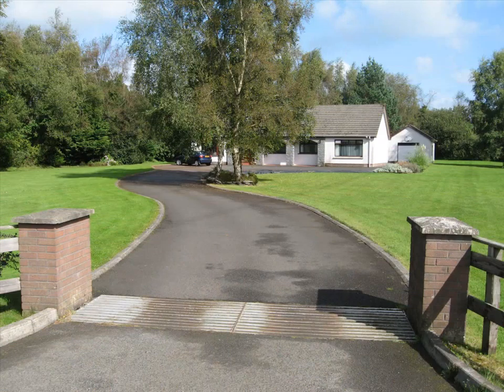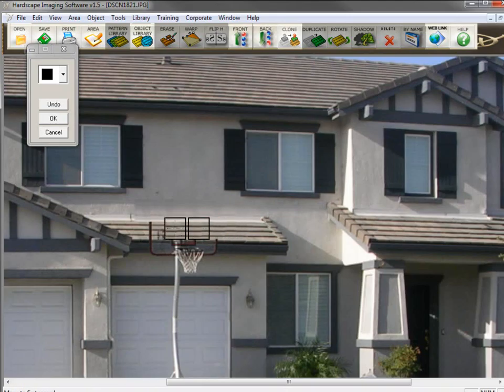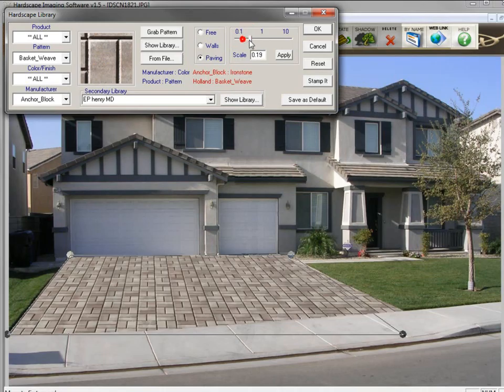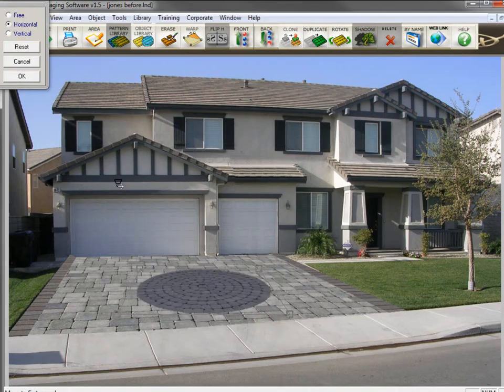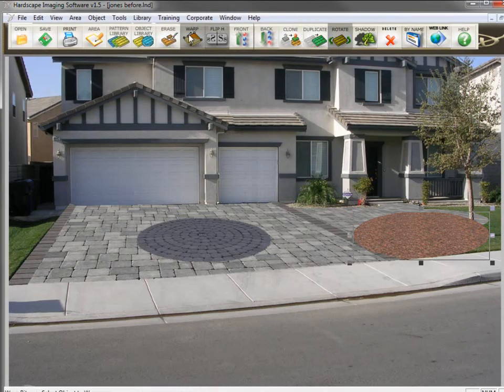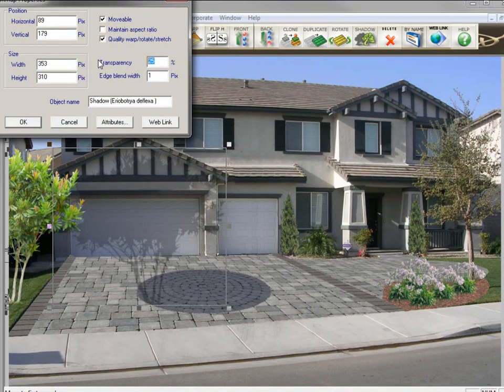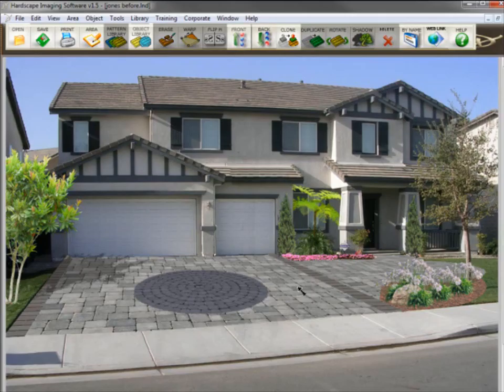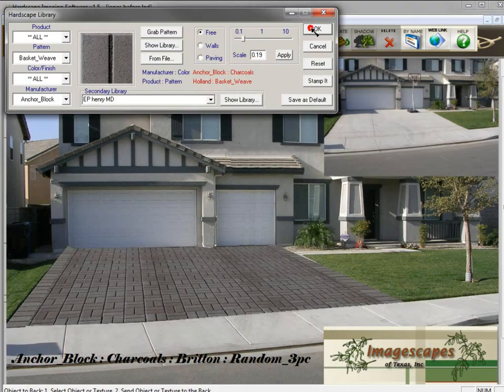Hardscape Visualizer Software Program "HIS" aka "GreenScapes" Start to Finish Demo!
HARDSCAPE IMAGING SOFTWARE VISUALIZER enables your potential customers to visualize what pavers' different patterns and colors will look like if you install them. Hardscape Imaging Software is easy to learn. The program includes thousands of Interlocking Pavers and Wall Stone, Stone Veneer, plants from across North America, and other hardscape items, like Fireplaces, Rock, and Waterfalls.